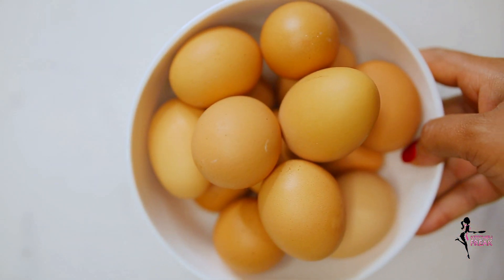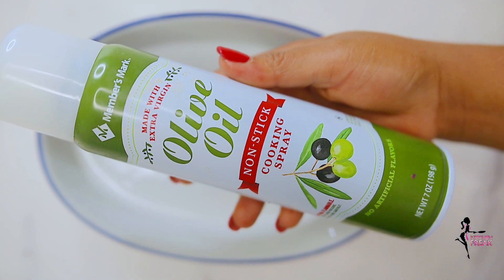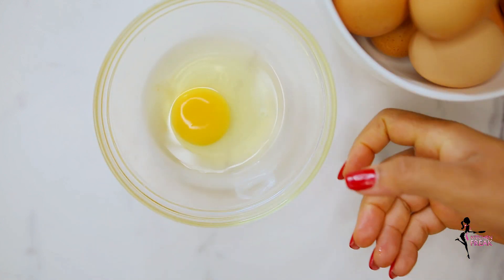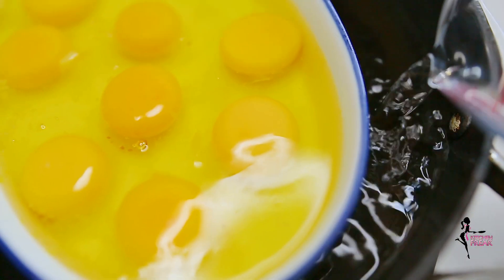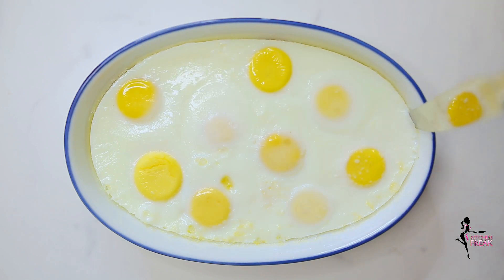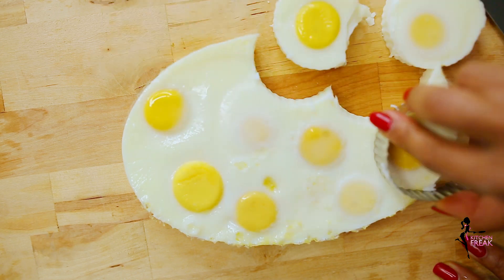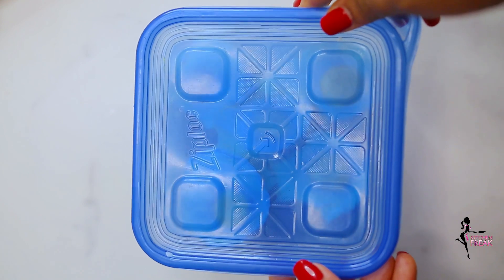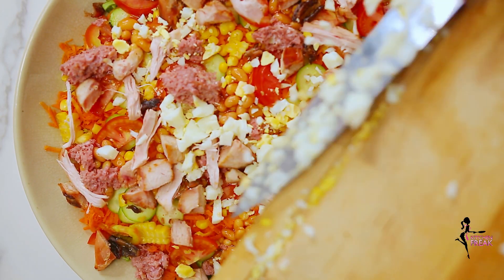Boiled Egg - Meal Prep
Here is how I meal prep Boiled Eggs for the week.

This is what you will need:

A Microwave or Oven safe dish
Oil or Cooking Spray
Eggs
Deep or wide pan or pot
Water
Knife or cookie cutter
Chopping board
airtight container